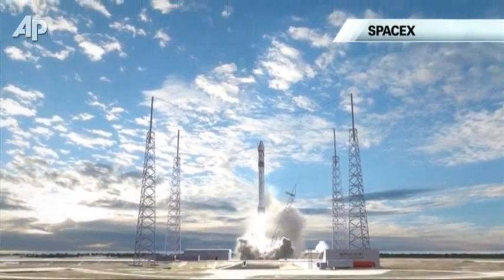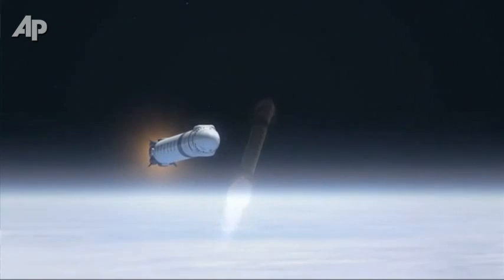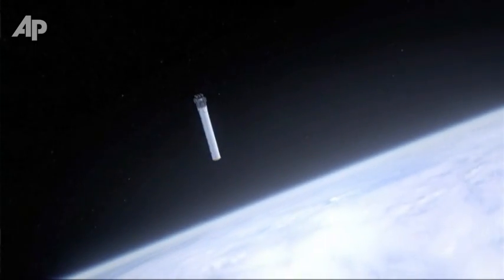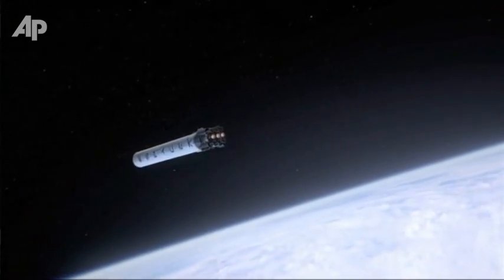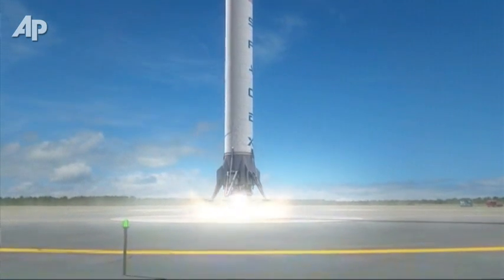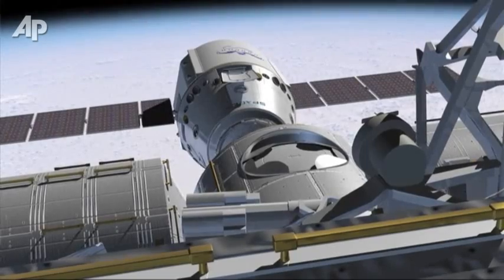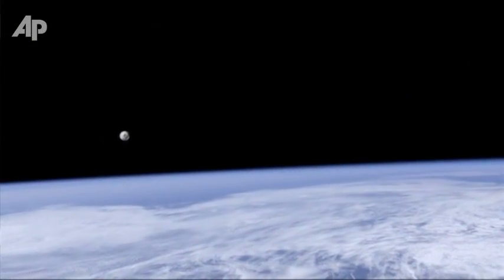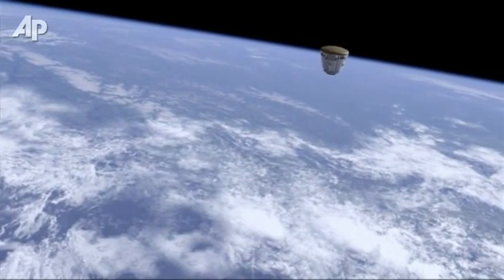SpaceX Chief Details Reusable Rocket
Elon Musk, CEO and CTO of SpaceX discussed plans for a reusable rocket that will land on legs.  He says it can be quickly returned to space. (Sept. 29)